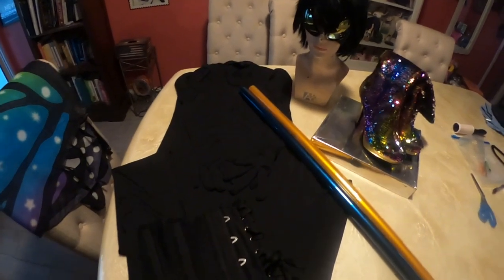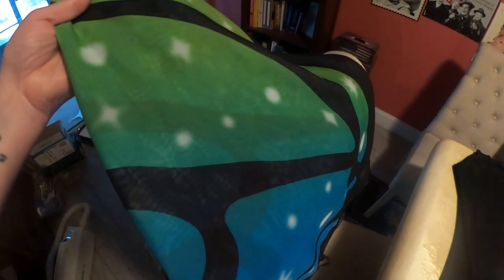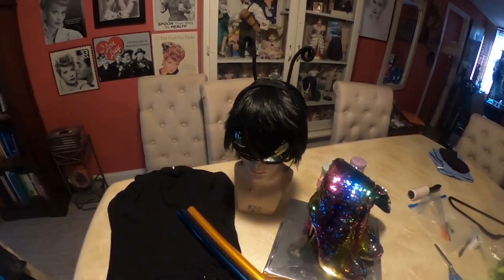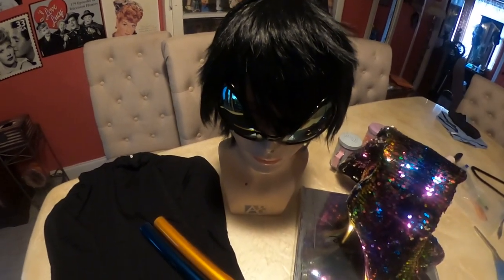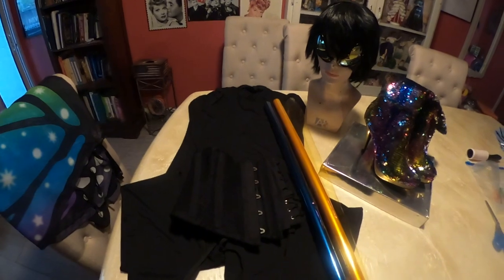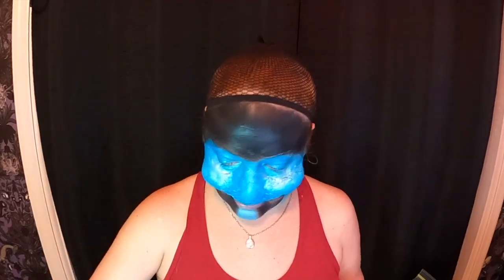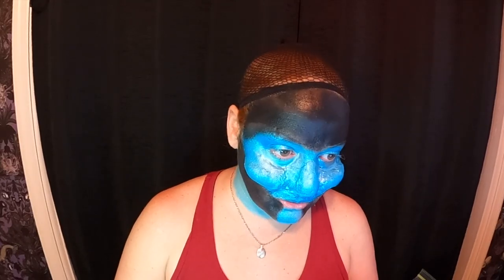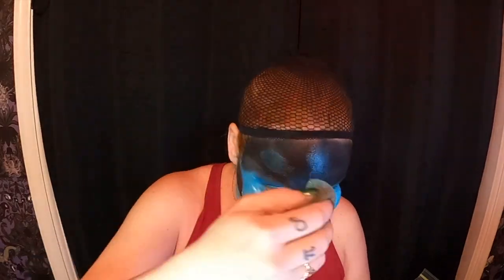Butterfly costume tutorial. This is Cal O'Ween !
Today we will recreate a magnificent Butterfly. This is a practical costume that is easy to throw together and appropriate for any age. For a group costume, go as bugs. butterfly, lady bug, bee etc... and for a couples costume try a caterpillar and butterfly.

Spirit gum adhesive
Mehren Liquid latex - amazon
Mehron Paradise - Brilliant Bleu Bebe - amazon
Ben Nye Aqua - Licorice black - amazon
Black liquid liner
Black pencil liner

Sequin gold Rainbow boots - $54.00 - amazon
Bug eye glasses - $7.99 - amazon
Black full body cat suit - $29.99 - amazon
Wings & antenna - $10.00 - Claires
Wig - $16.99 - amazon

I paid  around $119 for everything

I had the corset and all of the make up.